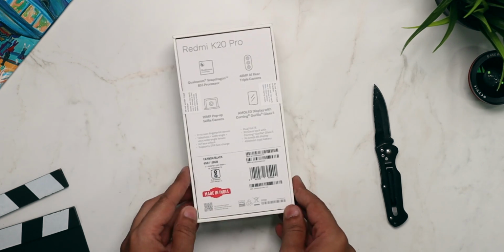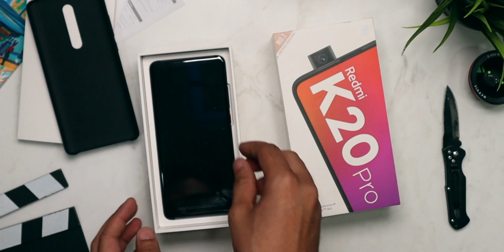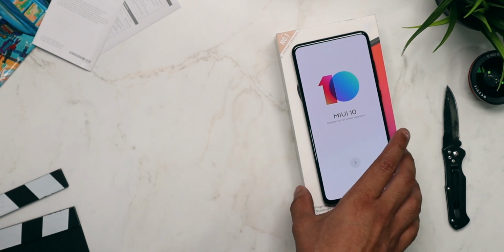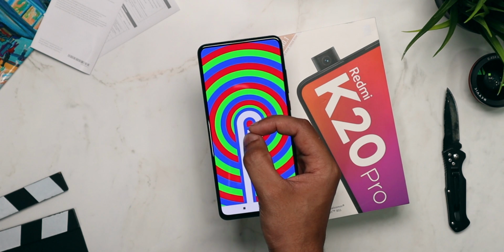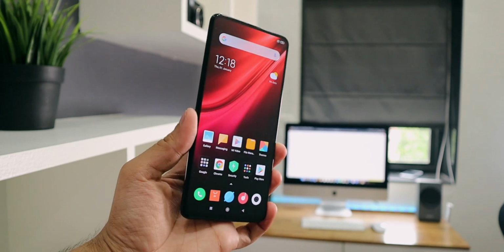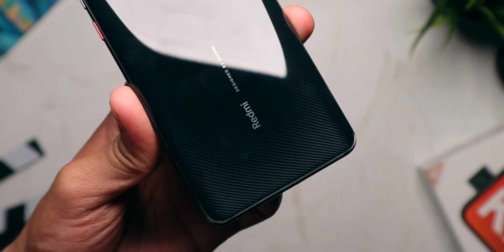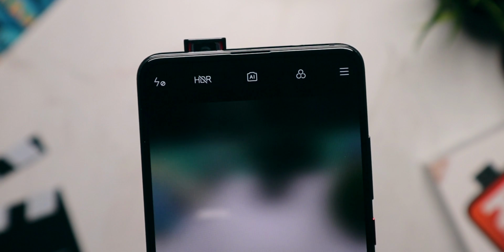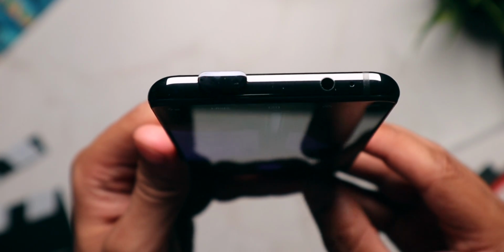Redmi K20 Pro Carbon Black Colour Unboxing & Impressions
Redmi K20 Pro is a really good smartphone with a very attractive price tag. Today in this video let's unbox the Redmi K20 pro in carbon black colour and let's see what all do you get inside the box.

Redmi K20 Pro Specifications -
Snapdragon 855 CPU
Adreno 640 GPU
6GB or 8GB RAM
128GB or 256GB Internal Storage
6.3 inches Full HD+ Display
Pop-up Camera 20MP
48MP f/1.75 Sony IMX486 Primary Camera
13MP Wide Angle Camera
8MP f/2.4 Telephoto Camera
4000mAh Battery
27W Fast Charging
Gorilla Glass 5